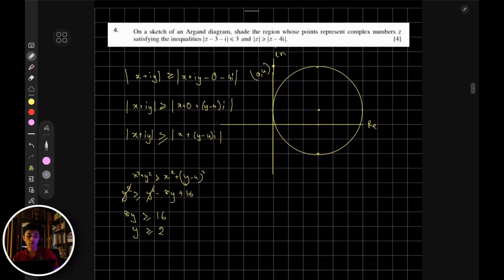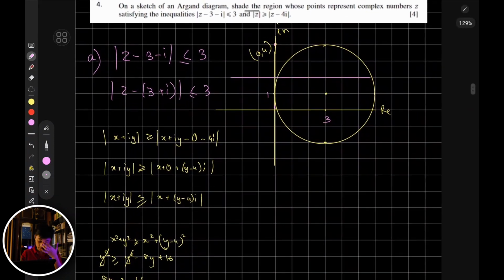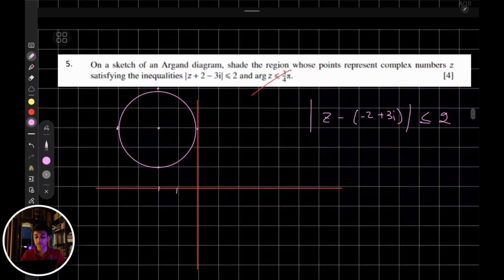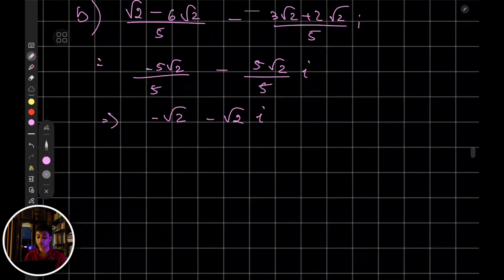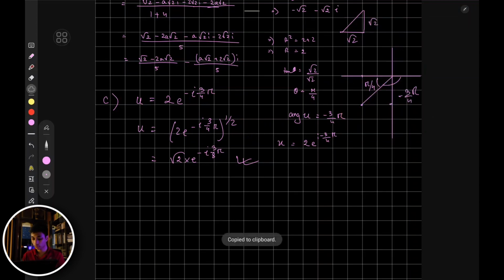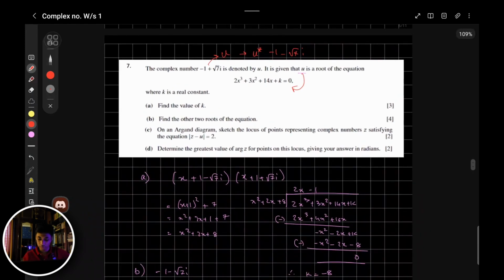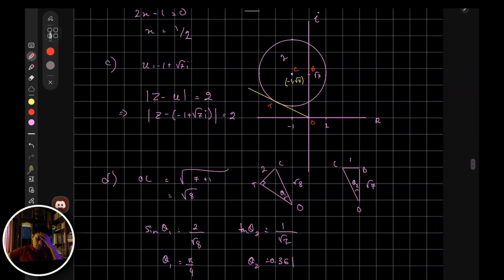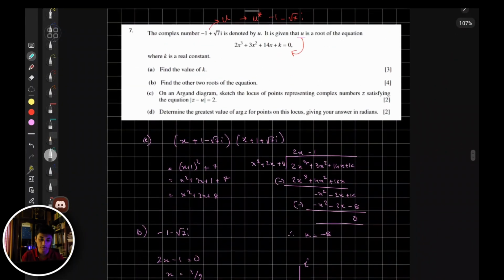complex numbers | hard questions | part - 2 | pure math 3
0:00 - start
0:03  - q4  9709/33/M/J/23
7:50  - q5  9709/32/F/M/22
11:40  - q6  9709/31/M/J/22
23:01  - q7  9709/32/M/J/22